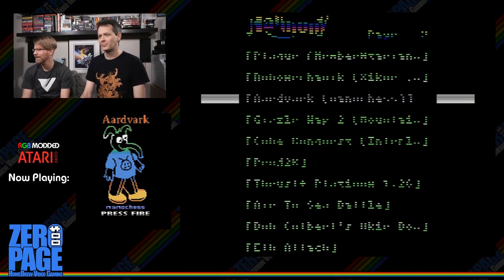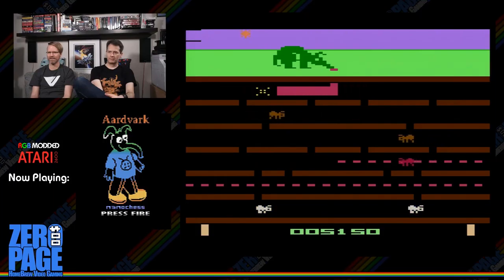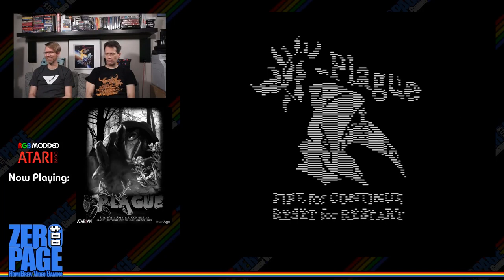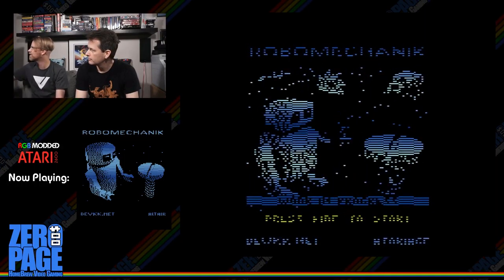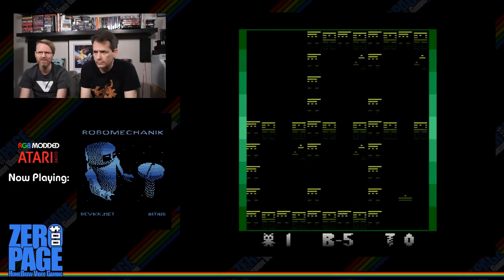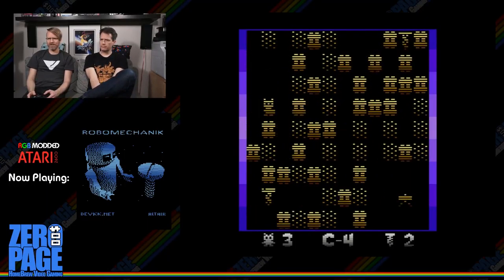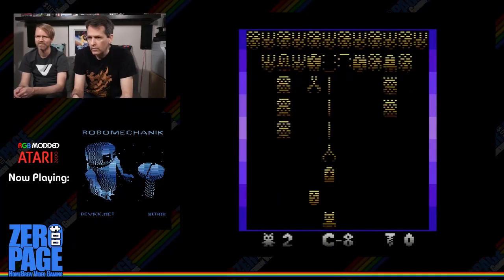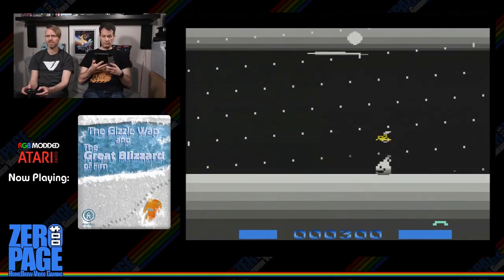Aardvark, Plague, Robomechanik, Gizzle Wap 2: Atari 2600 Homebrew Livestream!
Games: Aardvark (WIP), Plague, Robomechanik (WIP), The Gizzle Wap and The Great Blizzard of Firn
Played on an RGB Modded Atari 2600 through Framemeister!